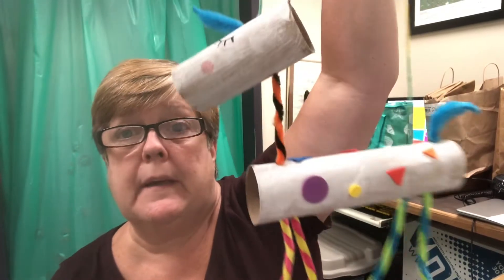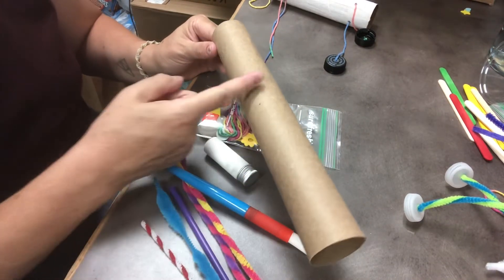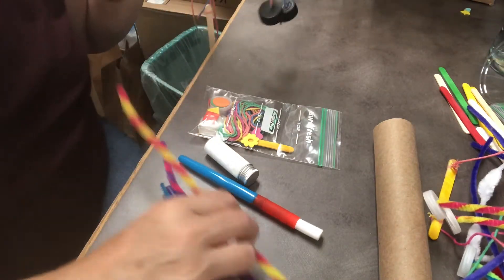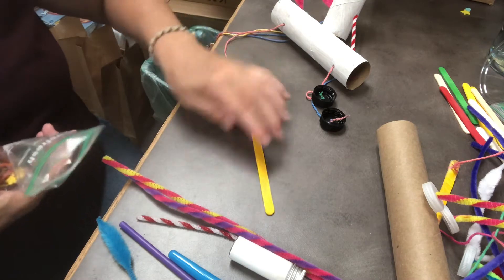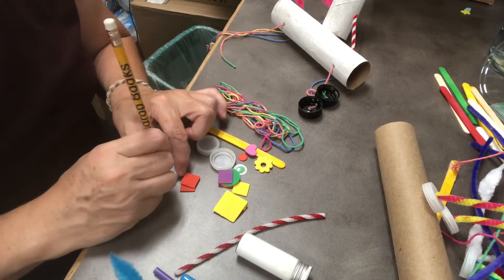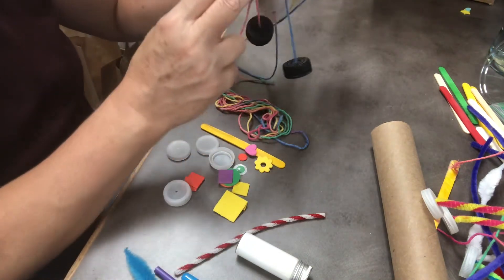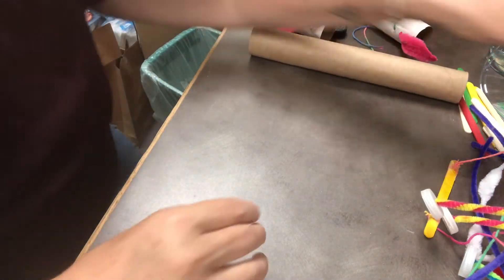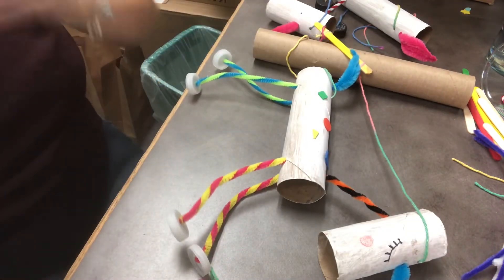Marionette Puppet kit